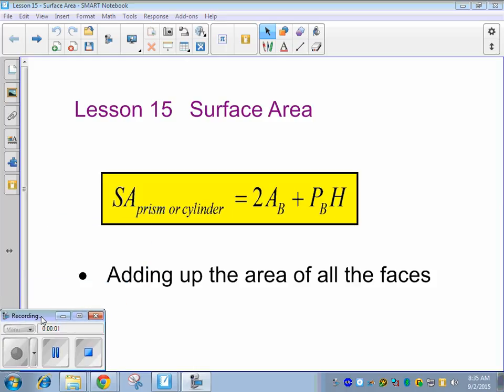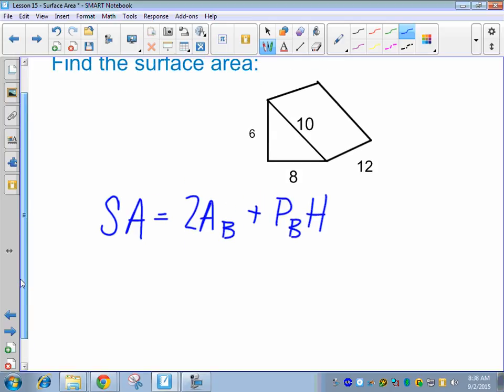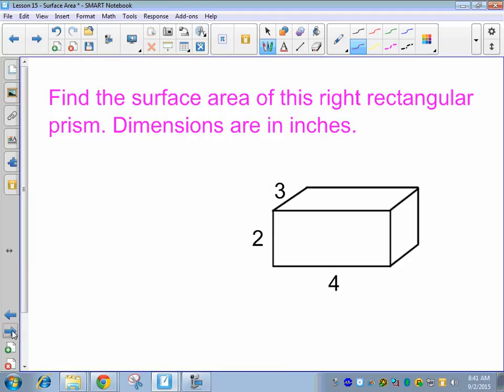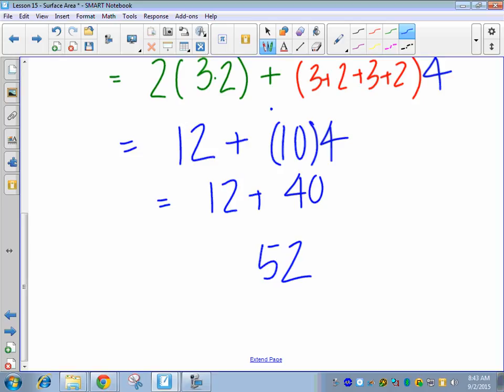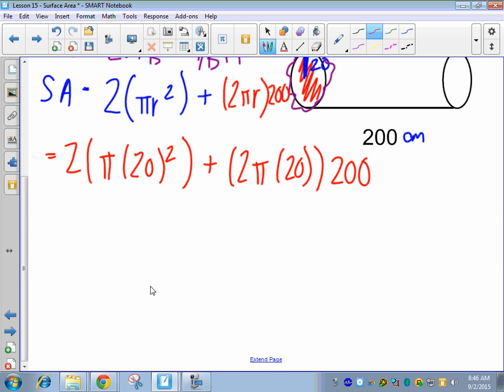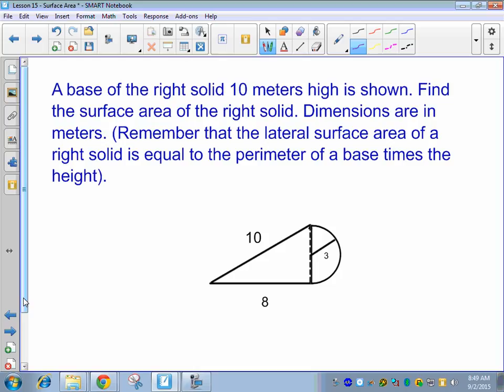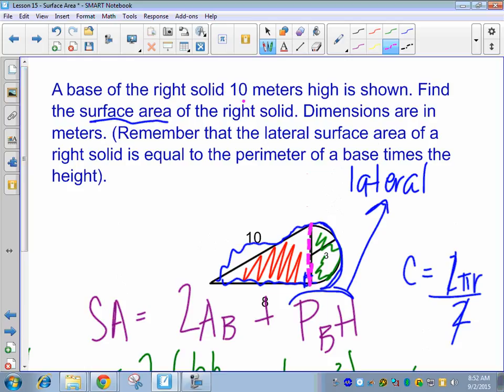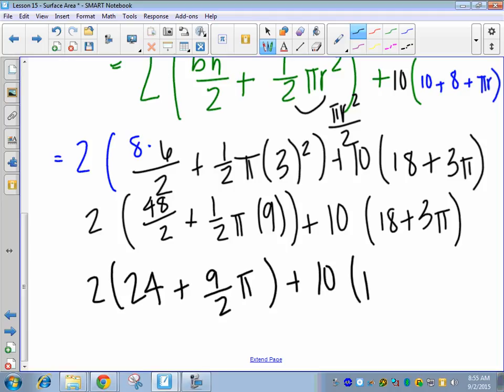Lesson 15 - Surface Area